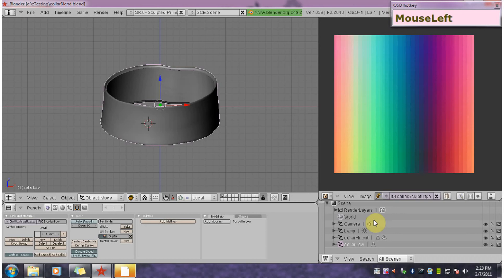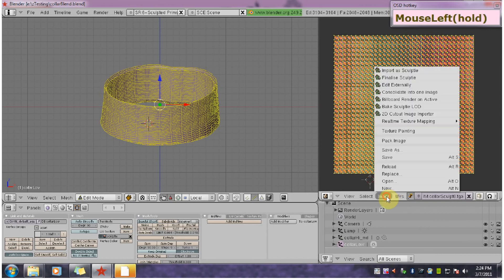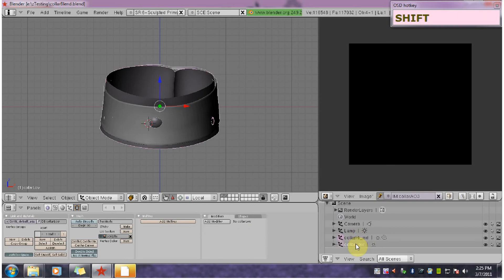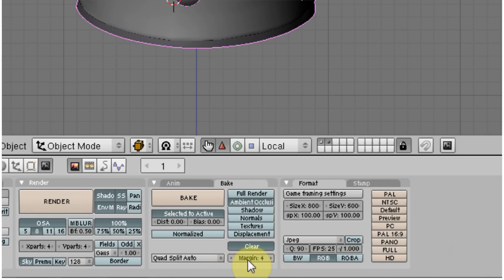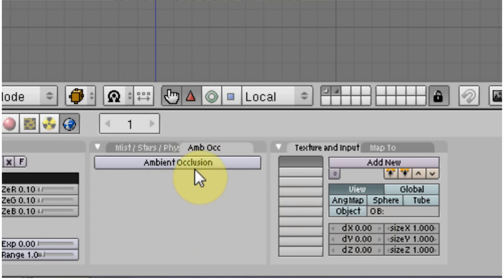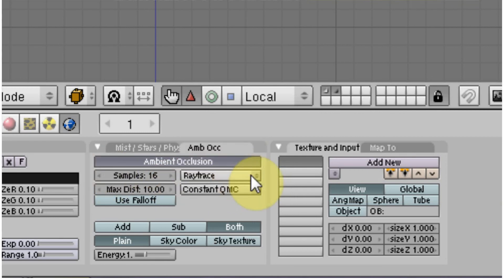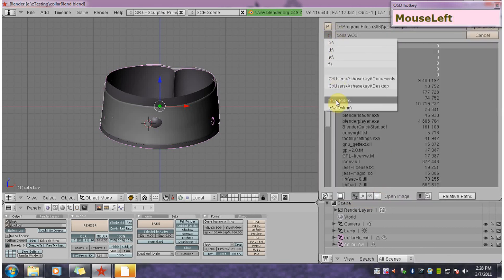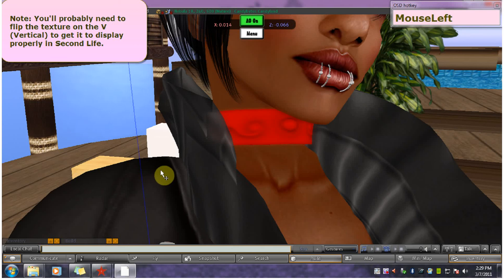Baking Marvelous Designer Details to Sculpties in Blender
This tutorial shows the viewer how to bake details from a high resolution Marvelous Designer model to a Second Life sculpty map.